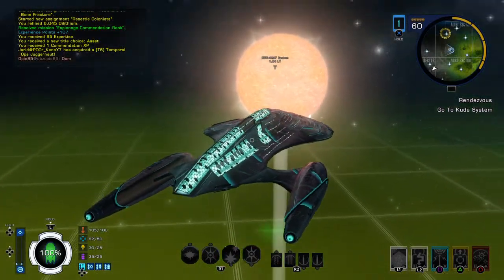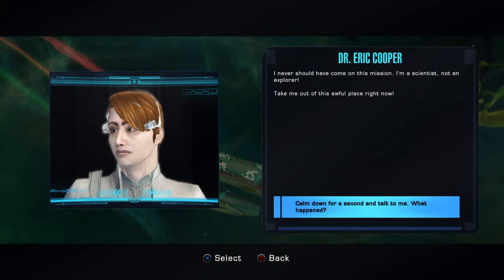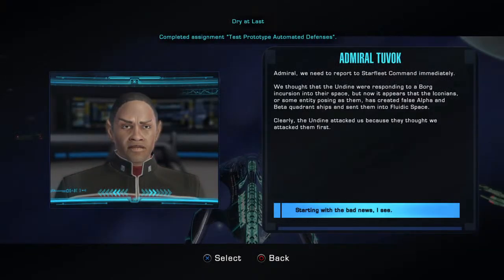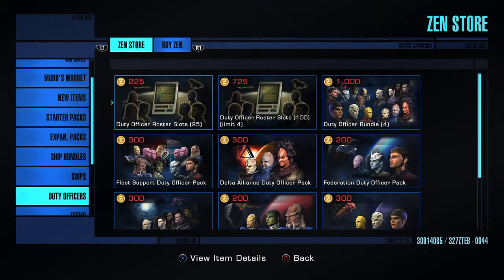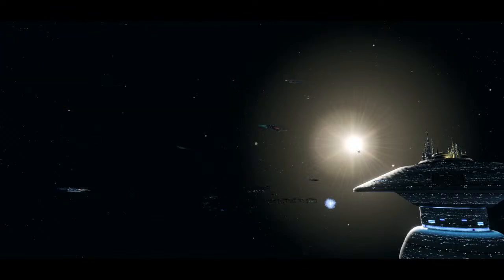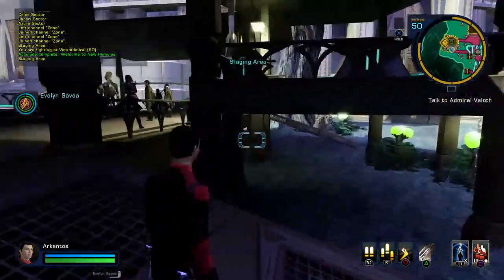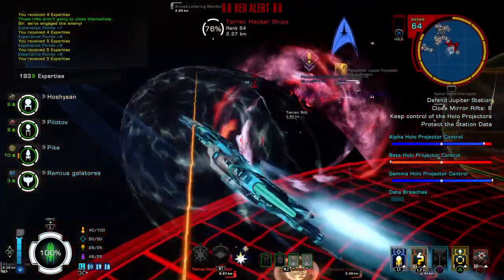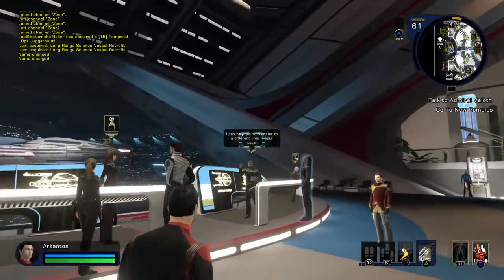AdamAnthony Does STO (E18) Borg Advance Pt3/New Romulus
Catch me on Twitch: AdamAnthony696